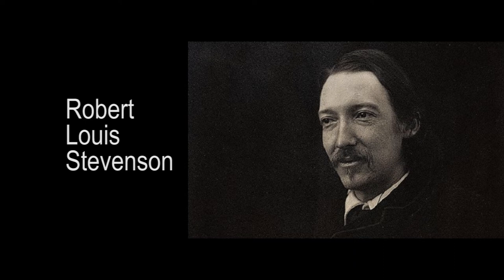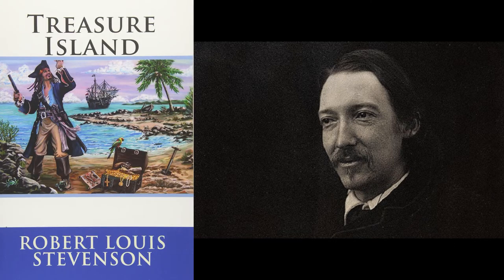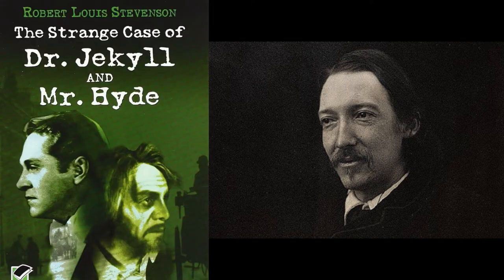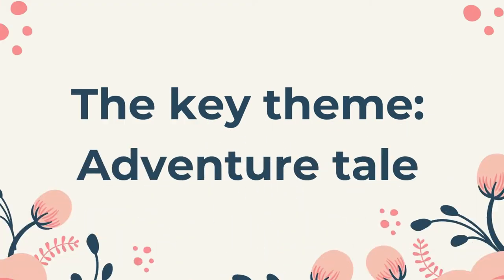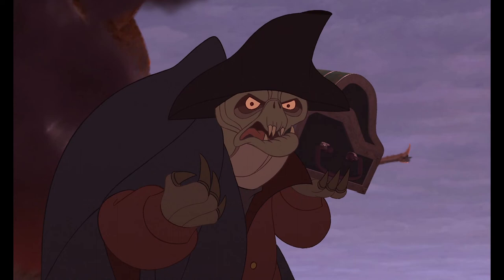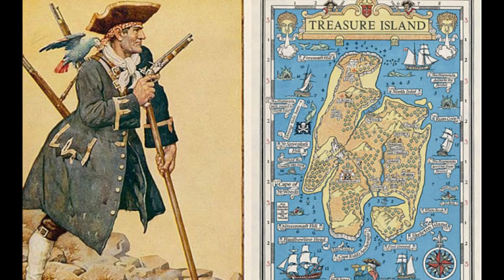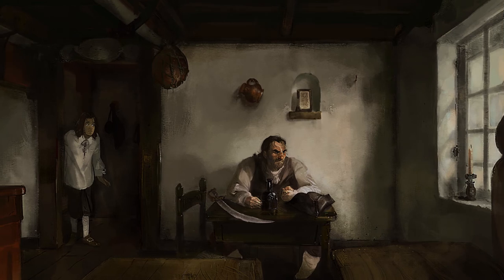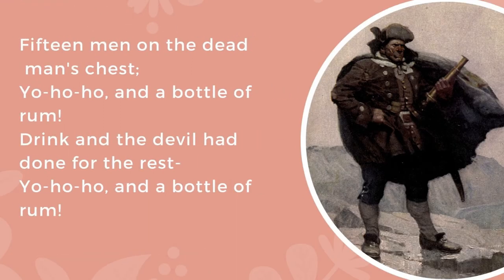Chettinad Vidyashram ...Treasure Island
Treasure Island (Non Detailed)Std 4